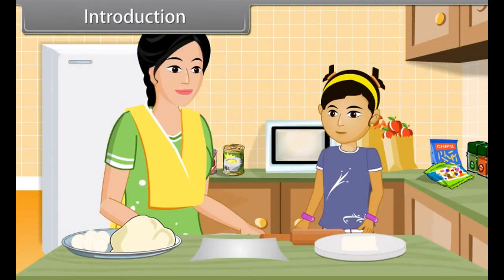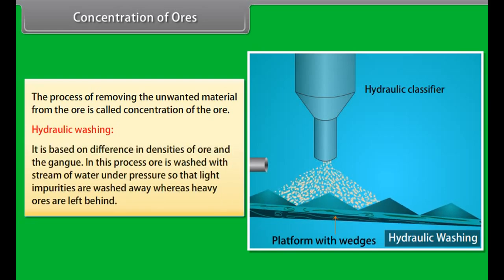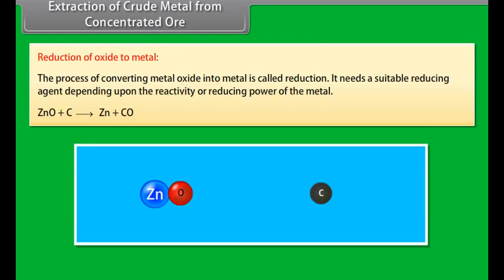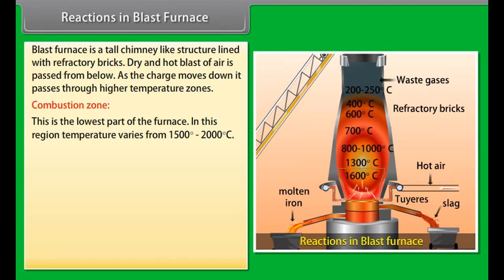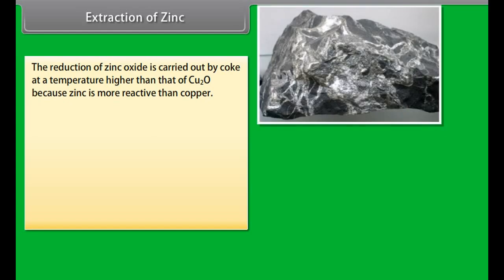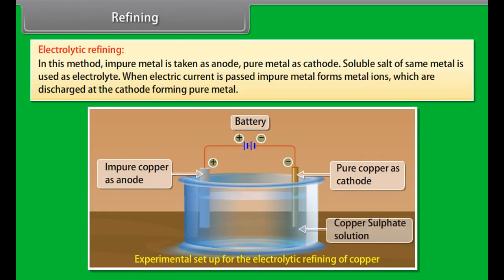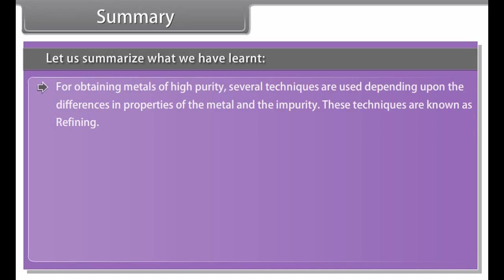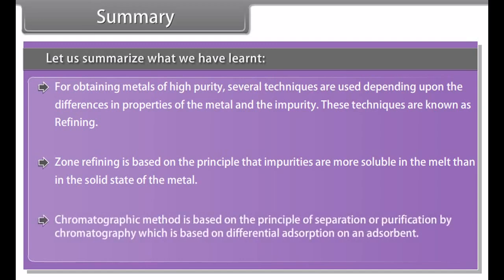class 10 science Processes of isolation of elements